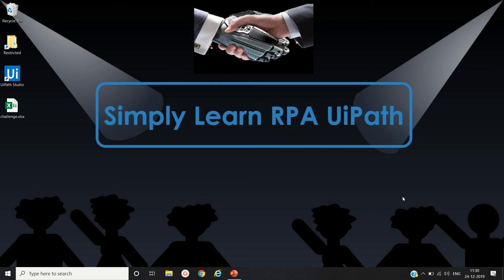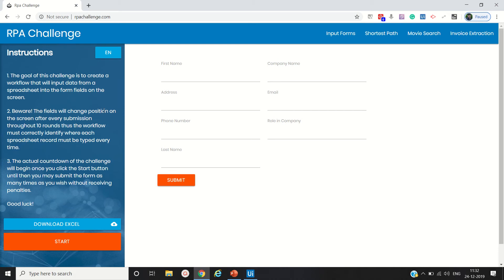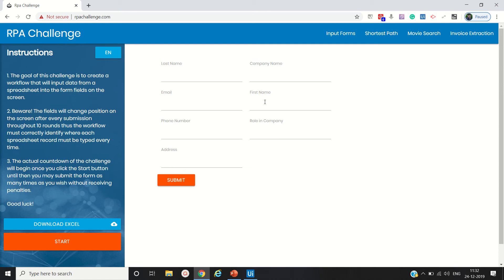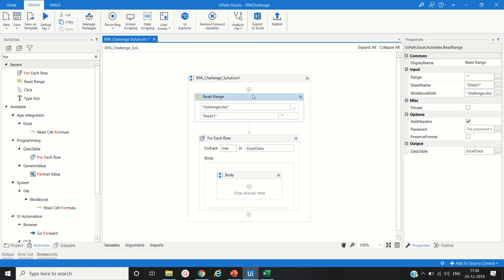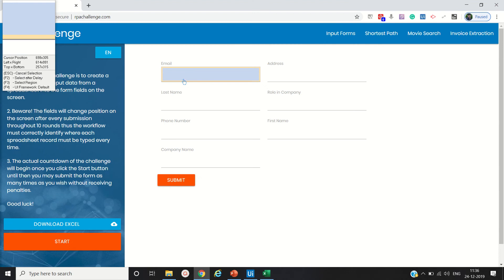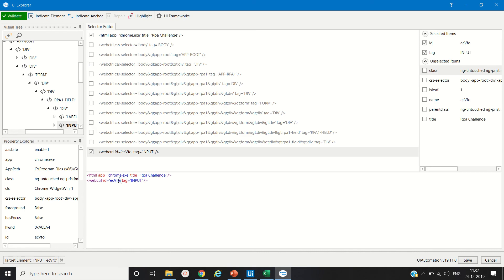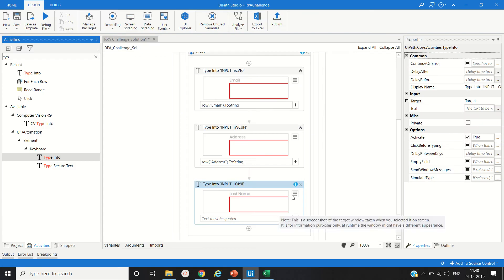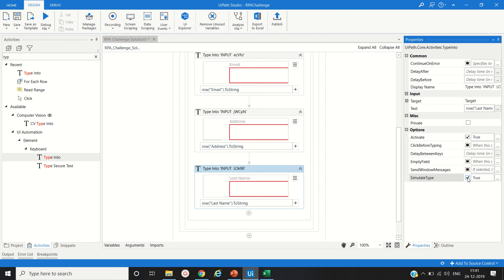RPA Challenge Solution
Simply Learn RA UiPath | RPA Challenge Solution1- Solution to handle dynamic properties of UI elements.

8) Configure Unattended Robot in Orchestrator & Deploy and Schedule Robot in Remote Desktop or VM box

10) Extract Images from PDF and Join or Merge Multiple PDF Files into Single PDF file

13) Generate Data Table Activity Convert Text file into Excel file using Generate Data Table Activity

15) Using Regular Expression Extract Data from Multiple files (PDF & Word) and Convert into Excel file

19) Copy images from folder to Word file, convert Word to PDF, send PDF over Mail using Send SMTP Mail

20) Merge Data Table Activity, Extract the Data from Applications, merge it and Write It into Excel File

24) Filter Data Table Activity - Which Helpful for Filter The Records from Data Table or Excel file

25) Add Records in Orchestrator Queue using Add Queue Item, Bulk Add Queue Items and.CSV file